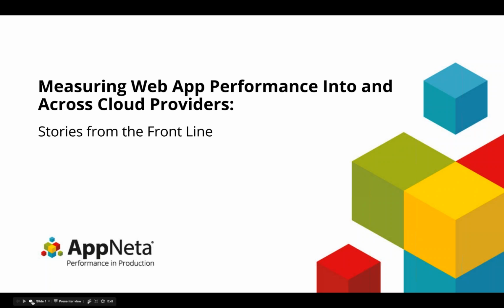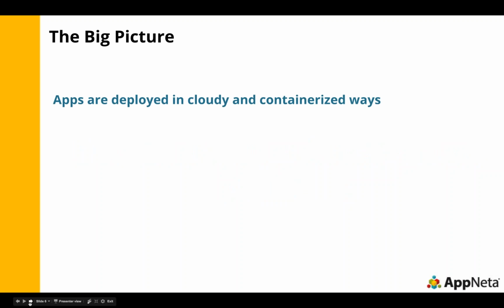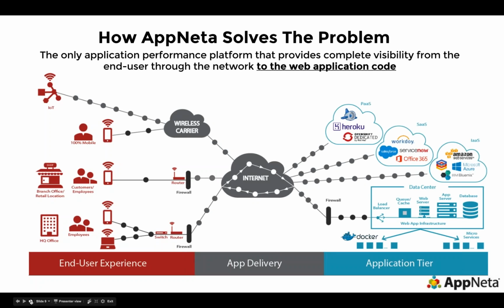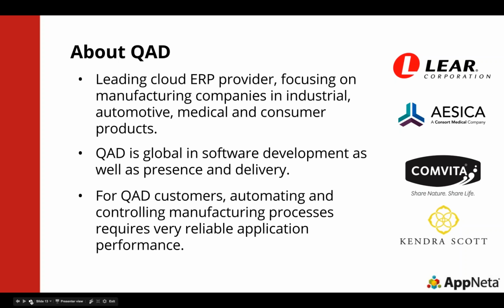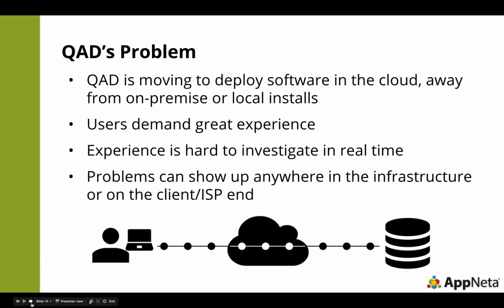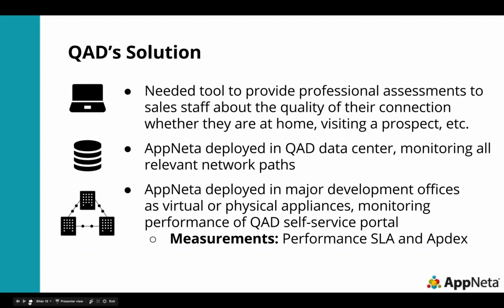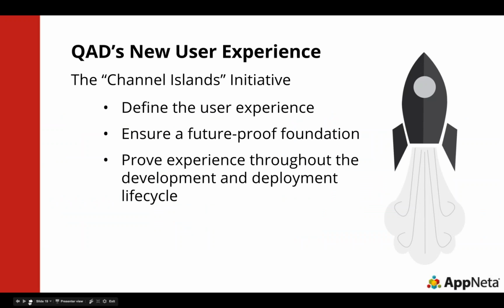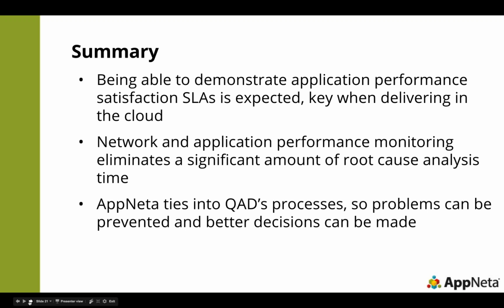Measuring Web App Performance Into and Across Cloud Providers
It's crucial for IT teams to see what's happening with their off-premise apps and services. Check out this video to see how you can measure web app performance in the modern age and improve the all-important user experience, plus meet or exceed SLA goals.
This webinar explains:
Why slow web performance is just as damaging as downtime
Which metrics matter in measuring app performance
How IT can improve user experience